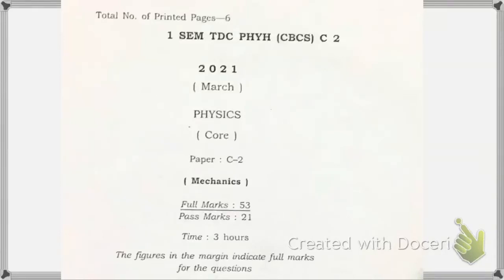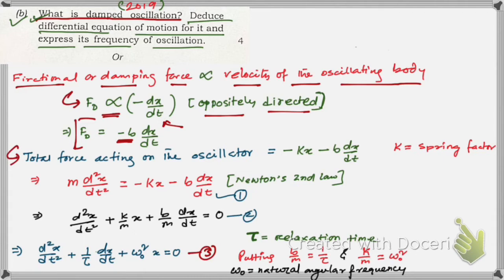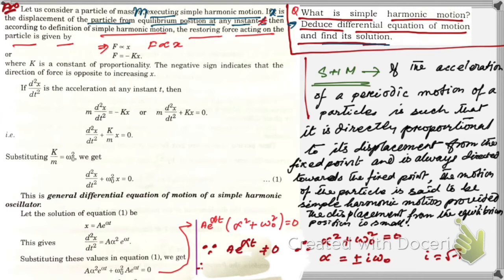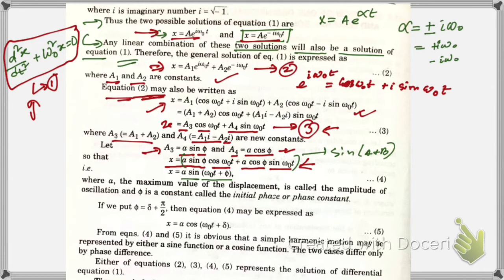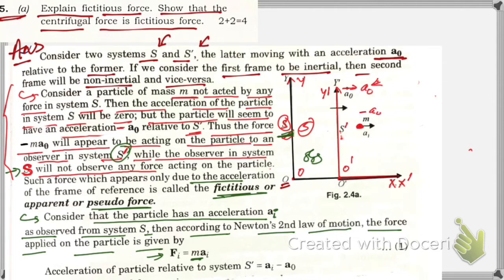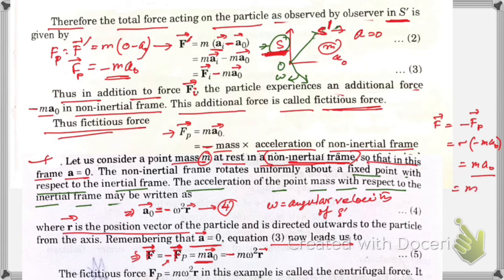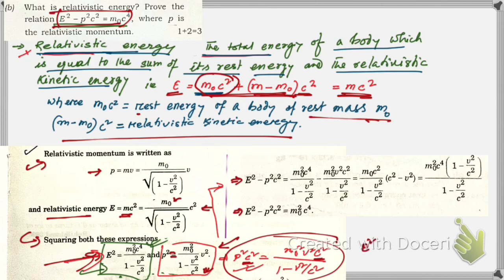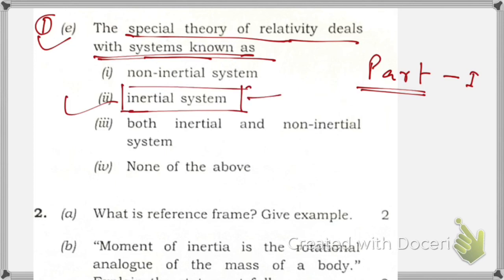Mechanics Paper 2021 BSc1st SEM Dibrugarh University part-3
Mechanics C2 2021 Dibrugarh University